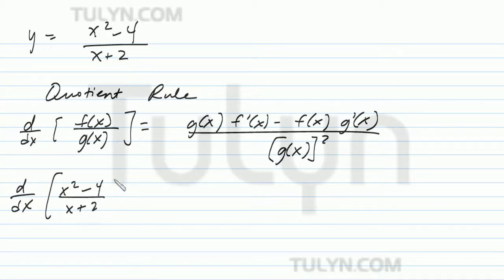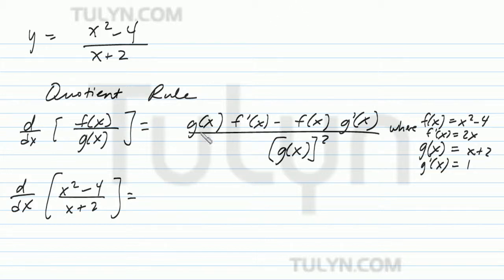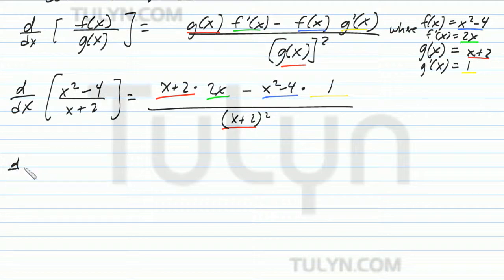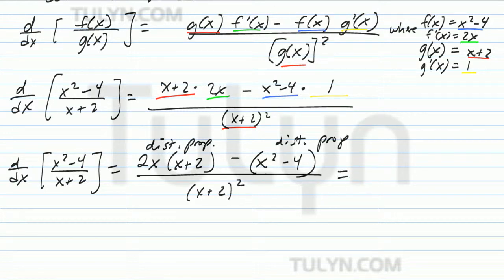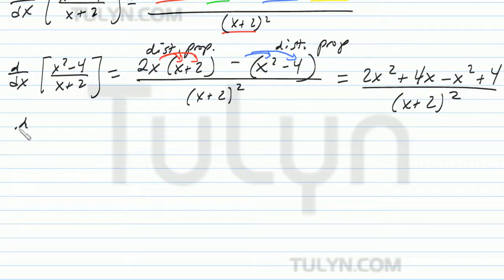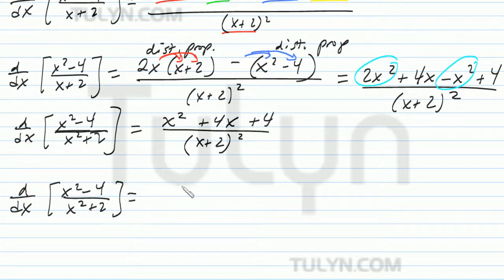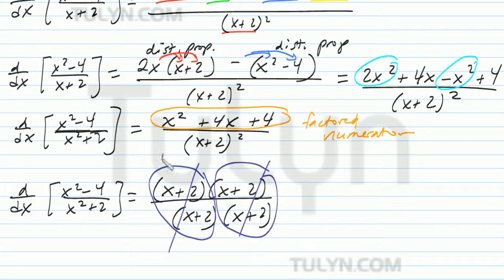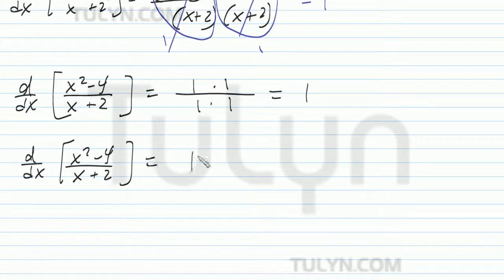Using the Quotient Rule to Find the Derivative of a Rational Algebraic Fraction 4